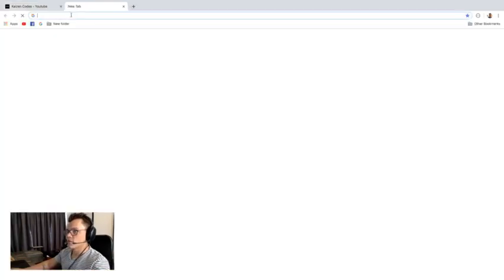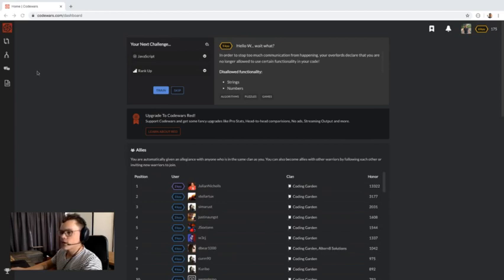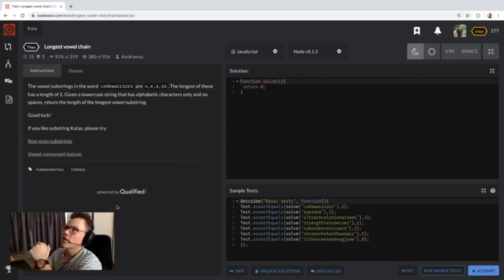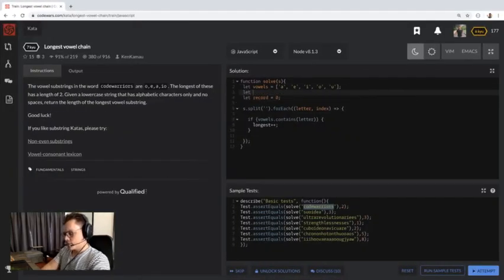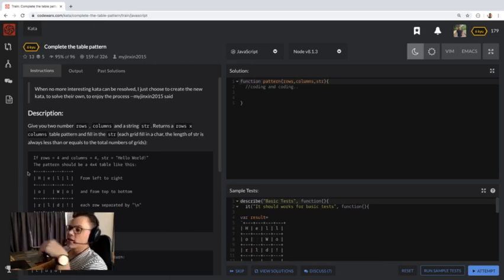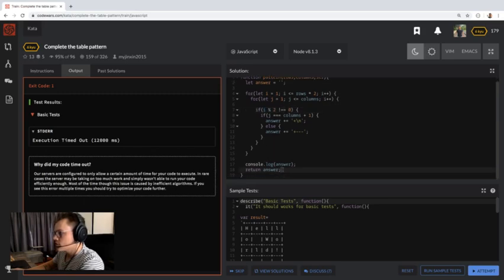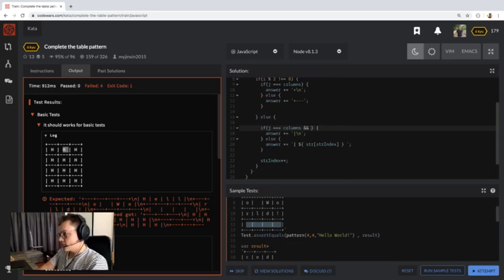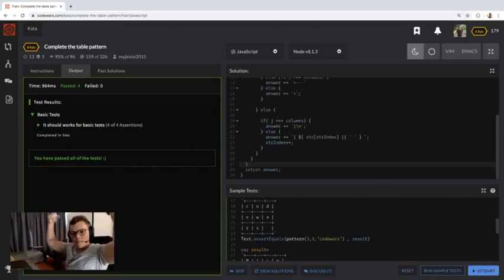Full-Stack Web App & Javascript Coding Challenges *Attempt* 😆 (250 subscriber special).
A relaxed live coding challenges video, where I attempt to solve different problems with JavaScript.

Thanks for your viewership. Now Go Code!